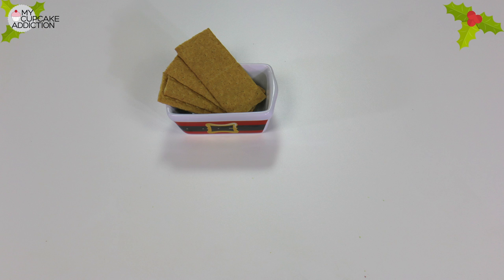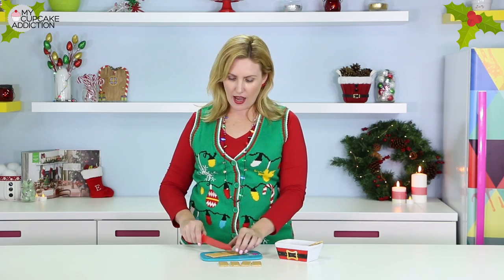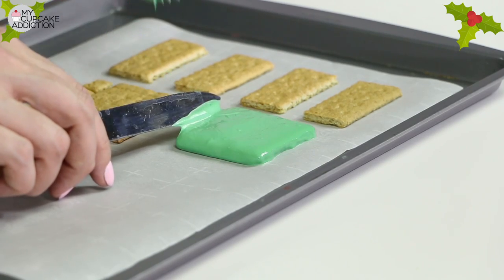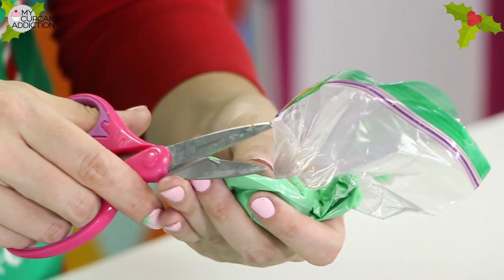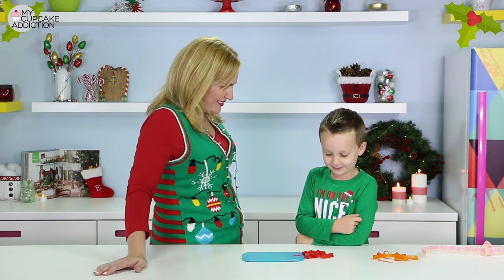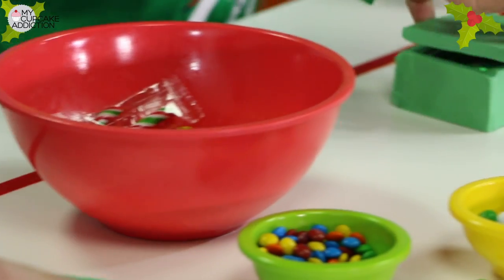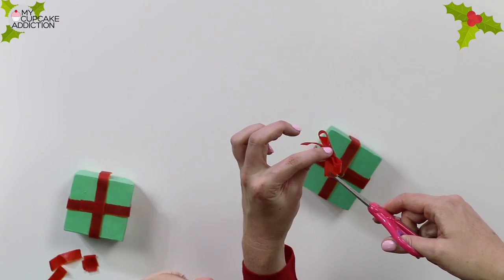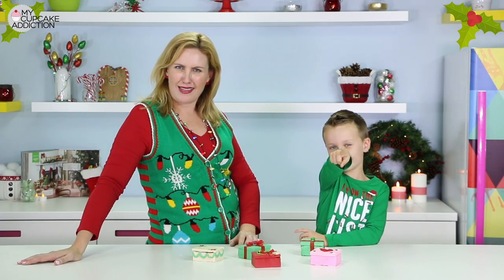COOKIE Candy Box - NO BAKE Chocolate Cookie Gift Boxes - Edible Gifting Recipe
Today Ollie and I are taking store-bought cookies and coating them in chocolate to make gorgeous, totally edible candy gift boxes!
Edible gifting has gone next level!

Share or Like to keep this channel going! YouTube's playing a tough game right now and free tutorial channels like mine will be a thing of the past if you don't show your support by clicking buttons on our videos - ANY BUTTONS!
A LOT of channels like mine will disappear in 2017 and be replaced with spam, ads and big companies paying for views if you don't get behind the ones you love.
Youtube is about YOU and people like You - help keep it that way!

Ingredients:
Graham crackers/sugar cookies
Red and white candy melts
Food colouring
Candy tape/fruit rollups
Assorted candies
Assortment of sprinkles

Tools:
Xacto Knife
Scissors
Serrated edge knife
Snap Seal Bags
Baking Sheet
Parchment Paper